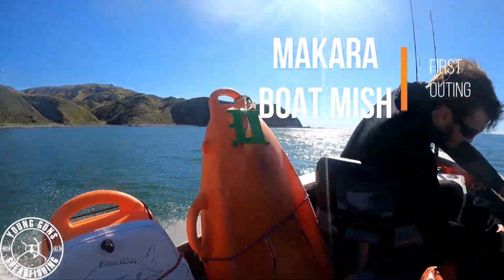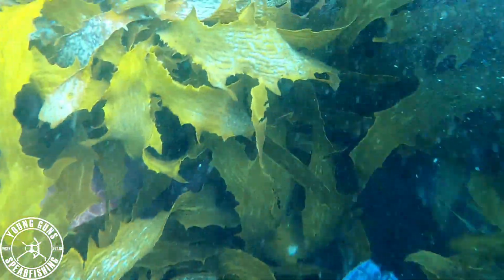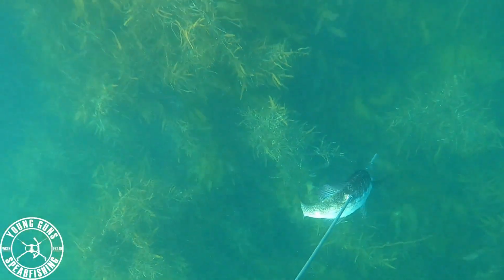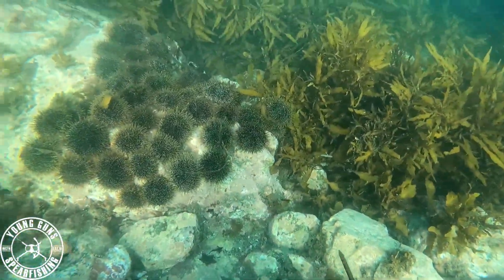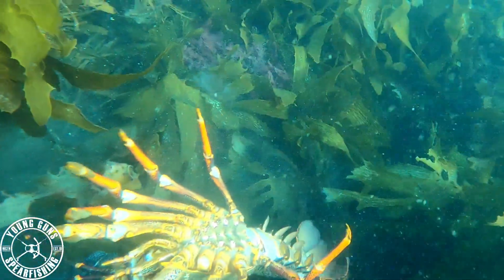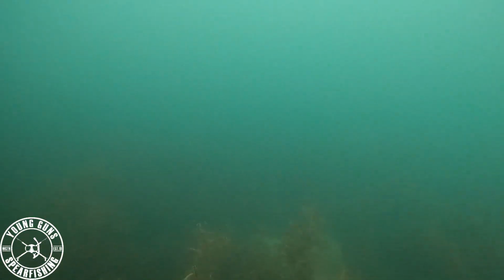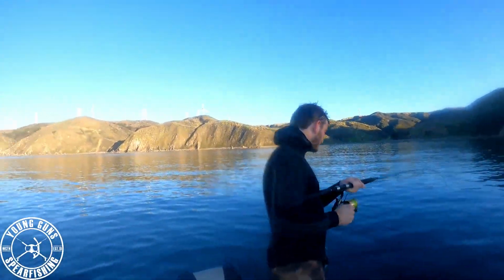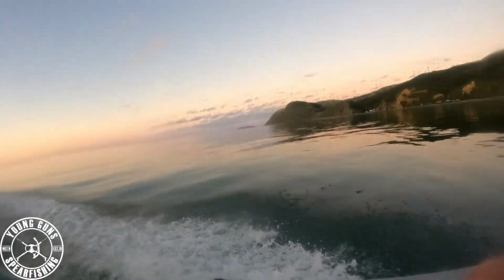New Boat Mission | Makara | YG Spearfishing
First mission in our new dive whip. A little Senator IS380!

Dive and fish and they both delivered!